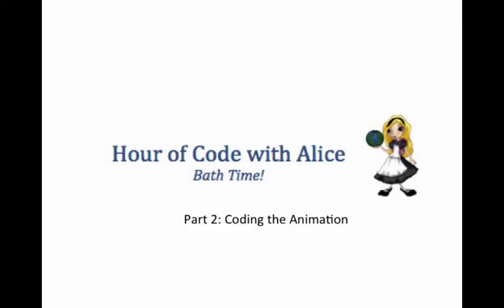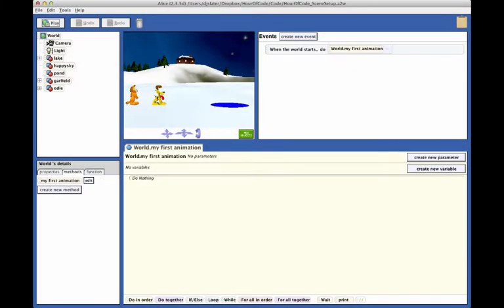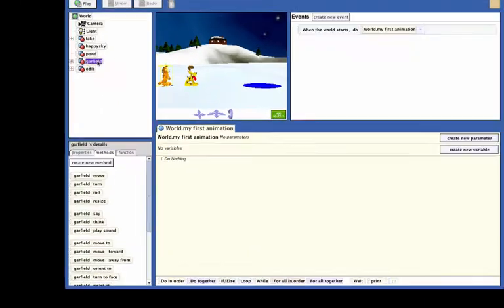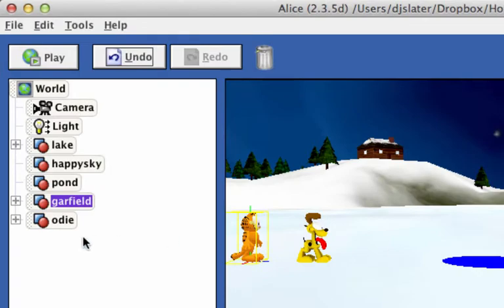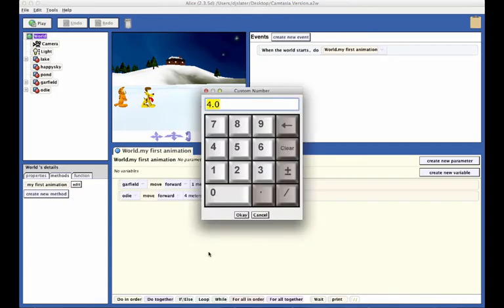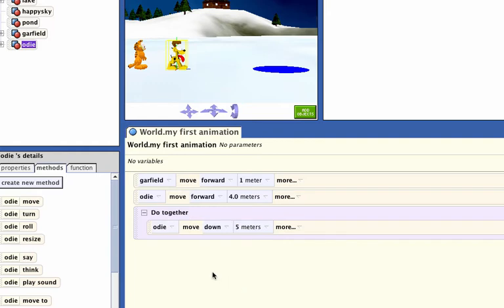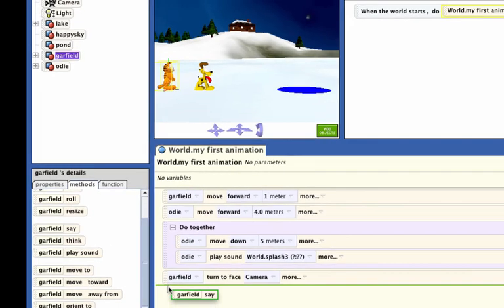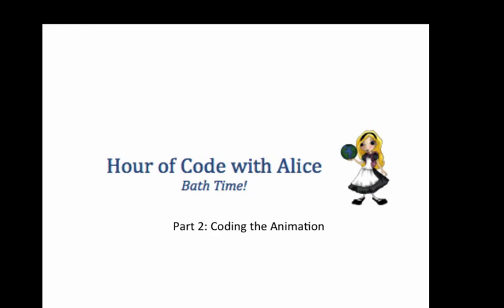HourOfCode - CodingTheAnimation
This is Part 2 of the Alice Hour of Code Tutorial, Creating Code for an Animation.